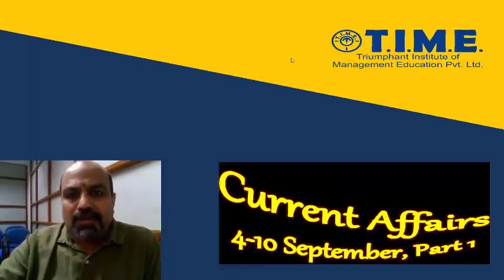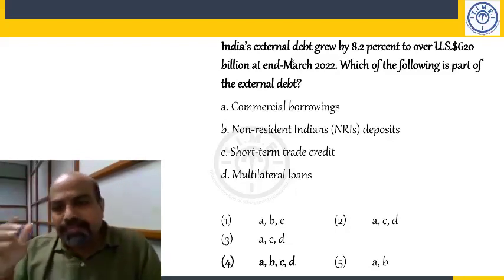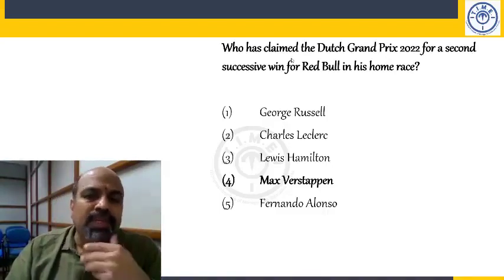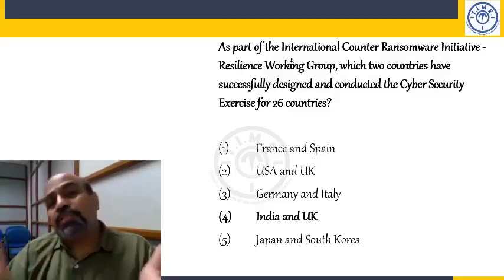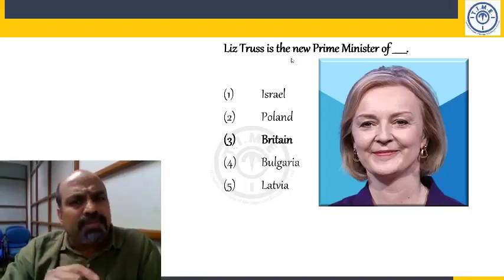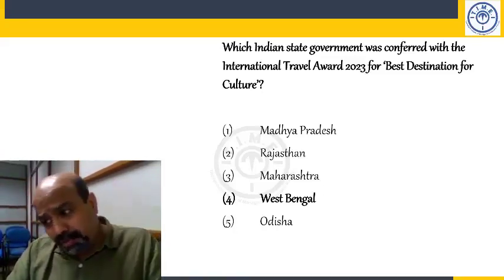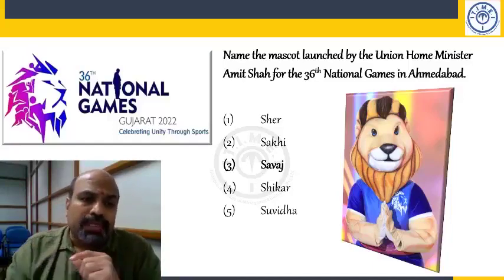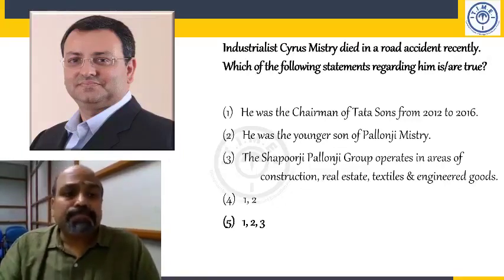Current Affairs for CLAT (4th Sep to 10th Sep)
Weekly Current affairs for CLAT and other law entrance examinations.